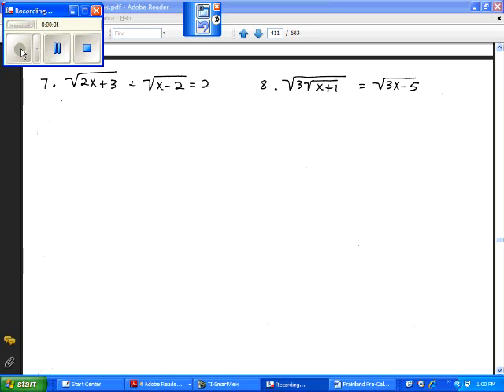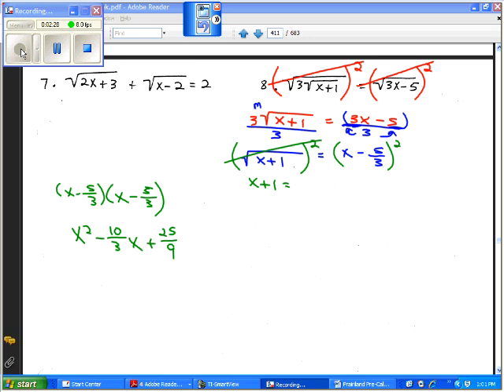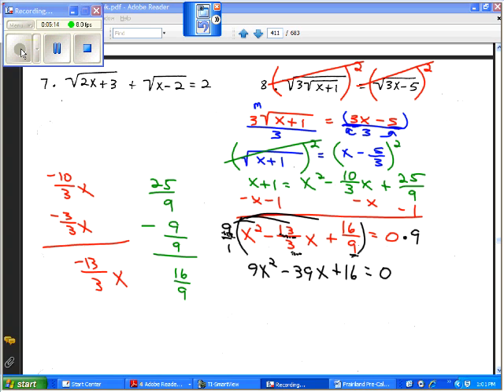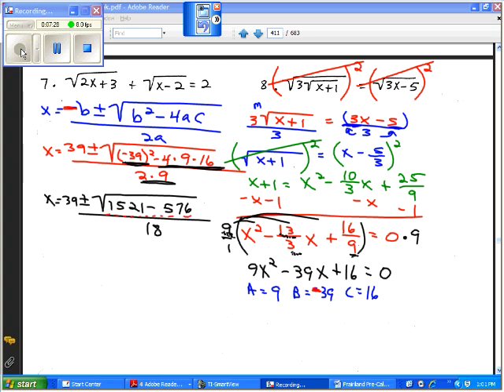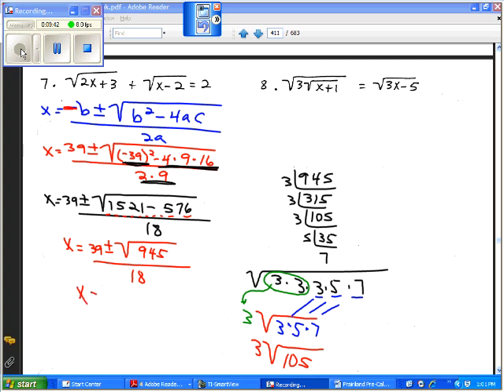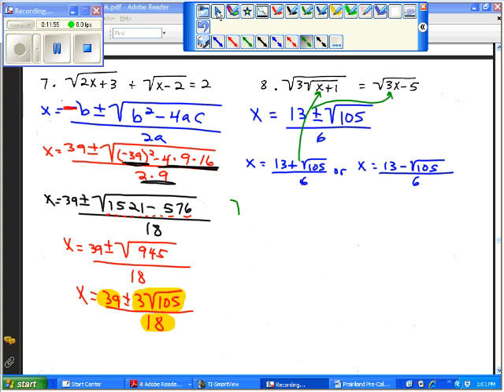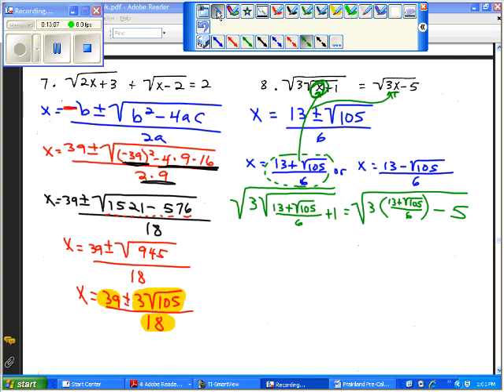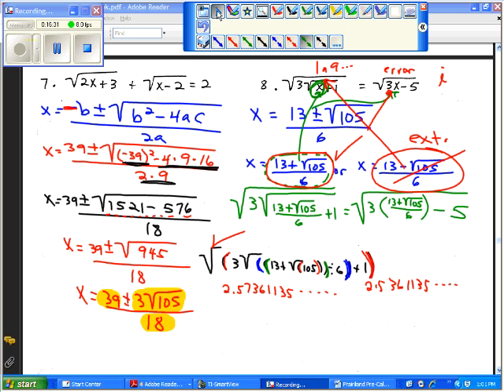Pre-Calculus College Algebra Lesson 22 Part 2